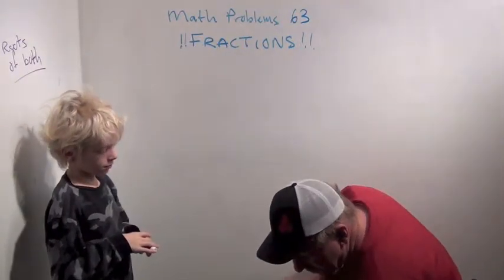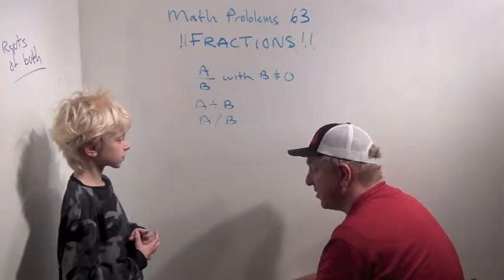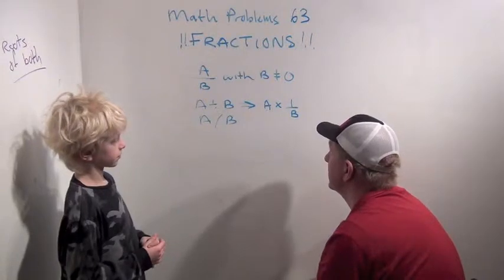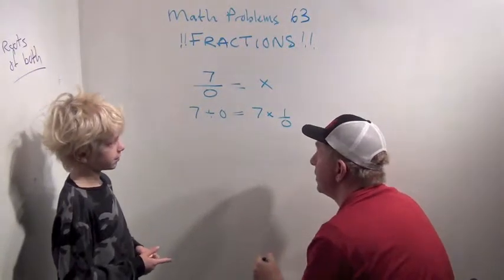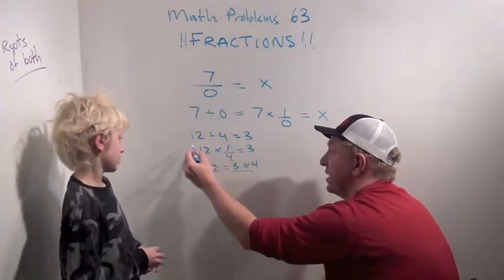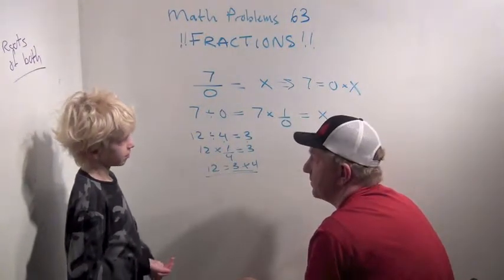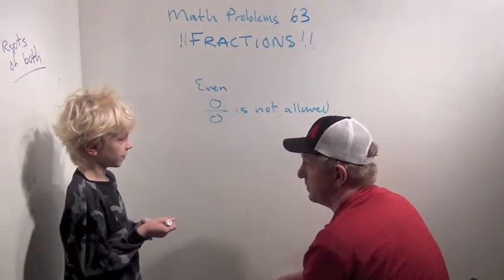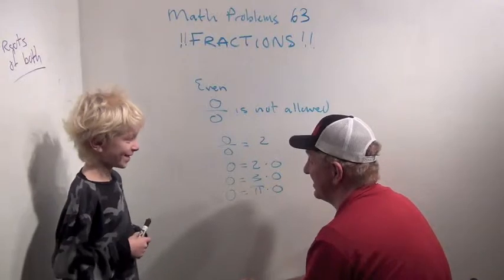MathProblems63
Introduction to fractions and why you can't divide by zero.